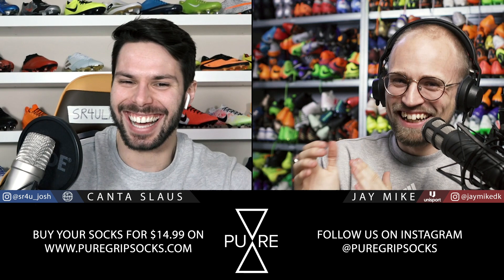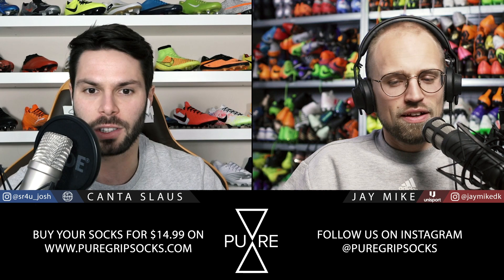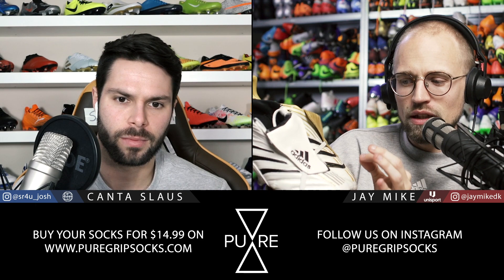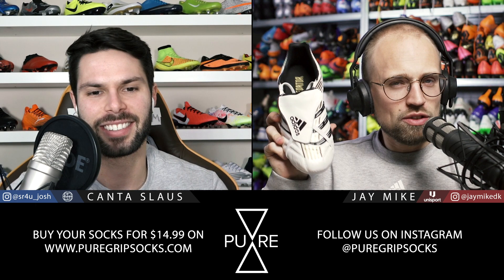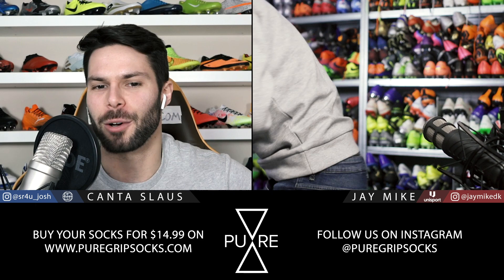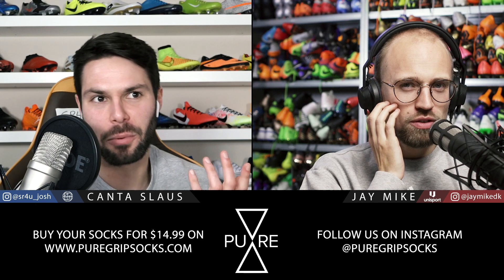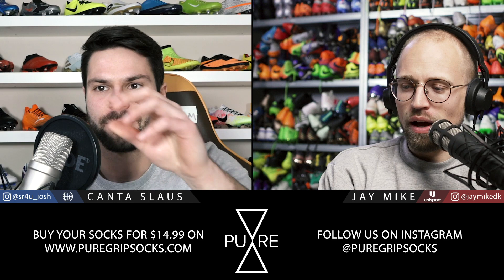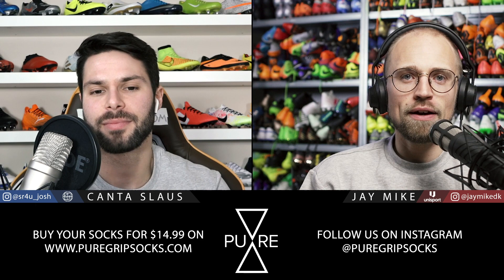PREDATOR ABSOLUTE REMAKE - is it good or meh?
adidas Predator Absolute remake - in today's episode 94 of the Boot Nerds Podcast, JayMike from Unisport and Josh from SR4U discuss the brand new adidas Predator Absolute remake as well as the adidas Copa Mundial remake from the Eternal Class pack - both of the adidas remake football boots come in a classy, crips white, black and gold colourway, and feature the original uppers from the Absolute and Copa Mundial on a modern outsole - but what do JayMike and Josh think? Listen to the latest episode 94 of the Boot Nerds Podcast and see for yourself.

Audio Only Boot Nerds Podcasts Below